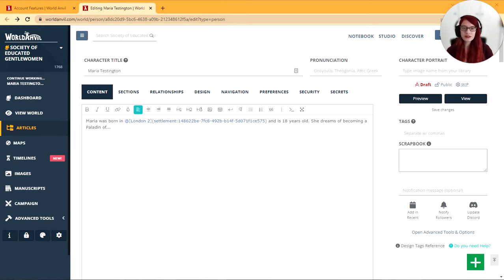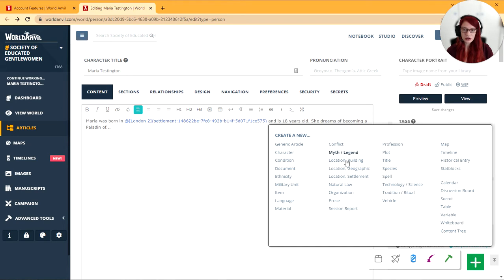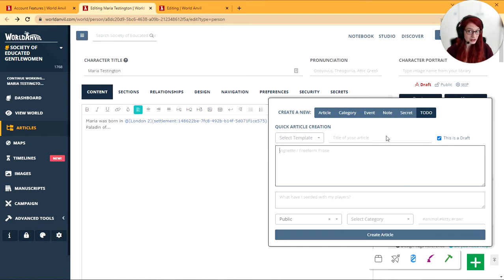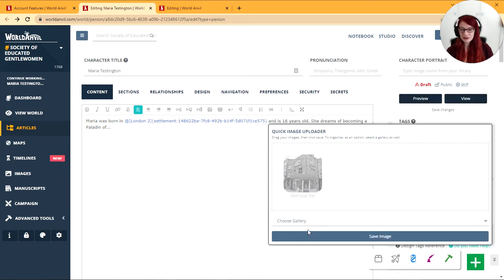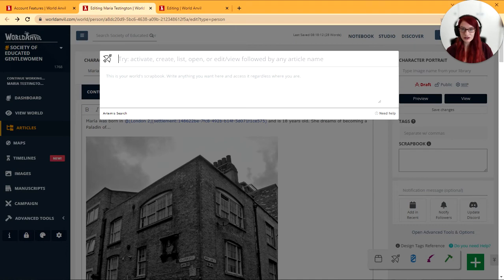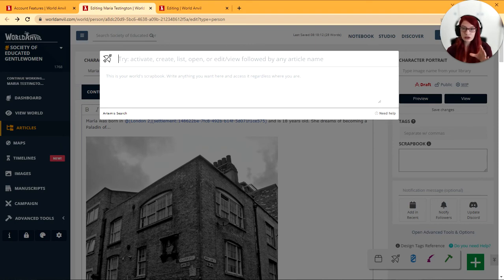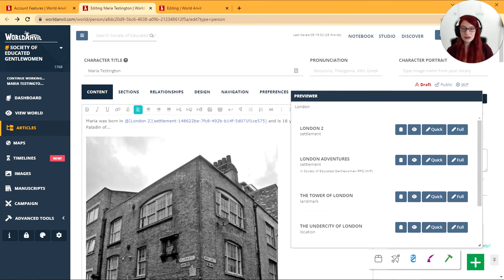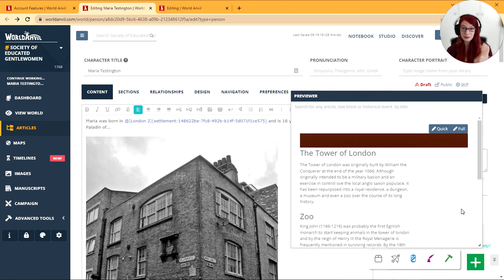[OUTDATED - SEE DESCRIPTION] How to use the quick worldbuilding buttons on World Anvil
The quick buttons have been replaced by other systems, such as the Create button. Check the UPDATED documentation on Learn

In this quick tutorial video, Janet show you how to speed up your worldbuilding on World Anvil using the quick buttons!

Check out our full playlist of quick how-to videos for more World Anvil tips and tricks!